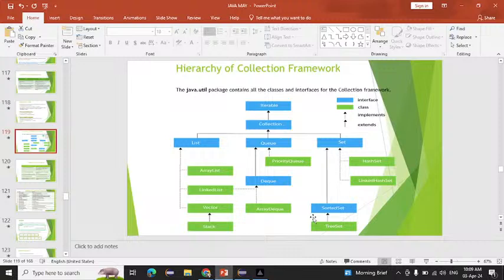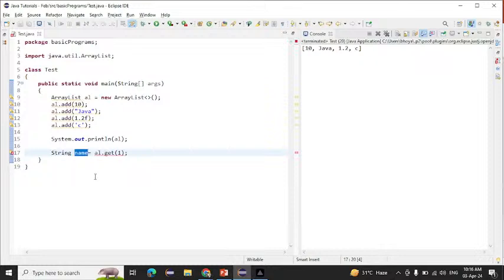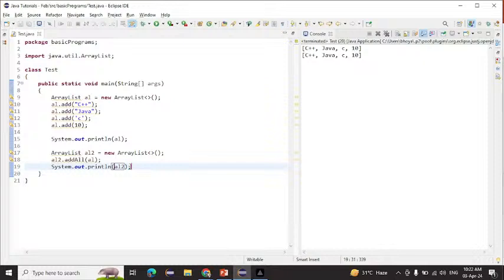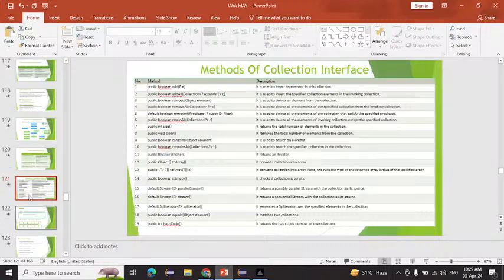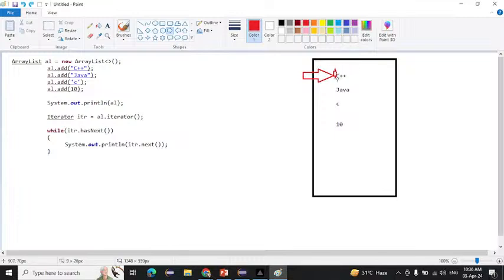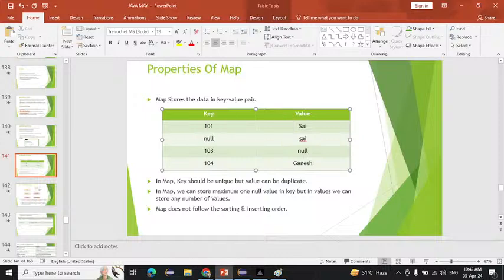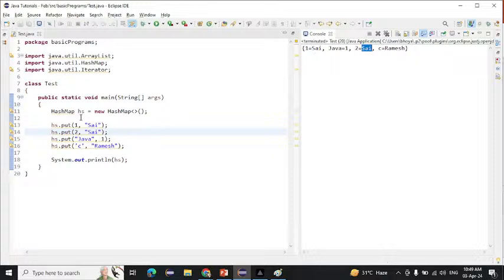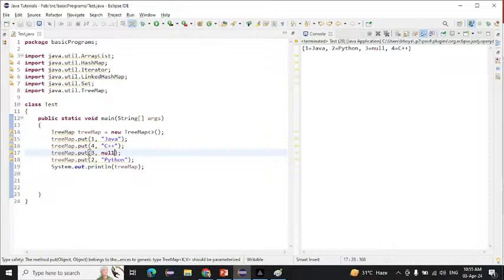Collections in Java